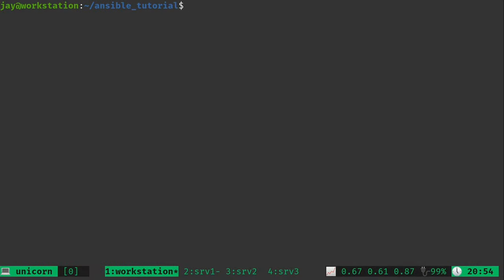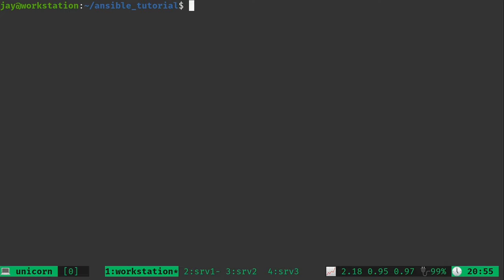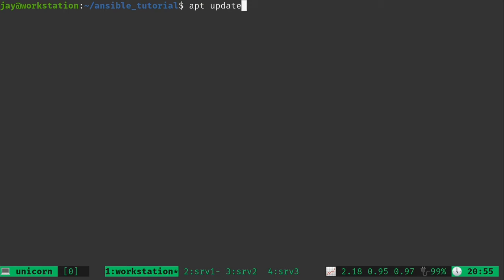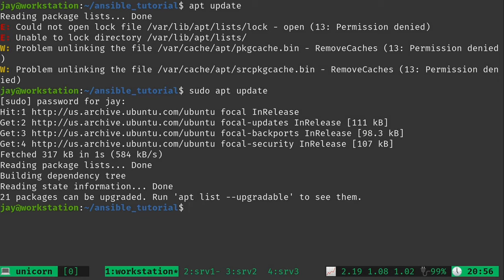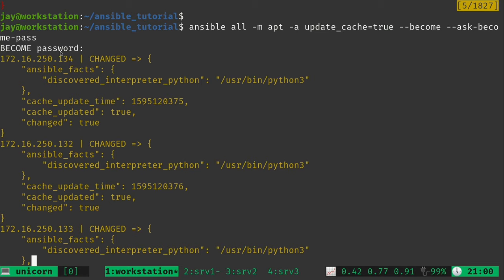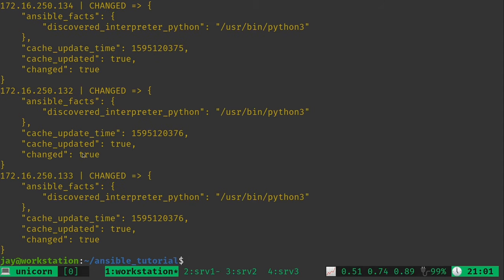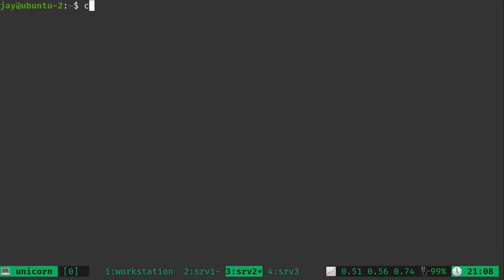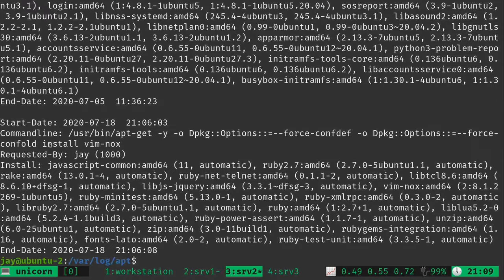Getting started with Ansible 05 - Running elevated ad-hoc Commands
Ansible is an incredible configuration management and provisioning utility that enables you to automate all the things. In this series, you'll learn everything you need to know in order to use Ansible for your day-to-day administration duties. In the fifth video, we take a look at more ad-hoc commands - but this time, commands that perform changes.